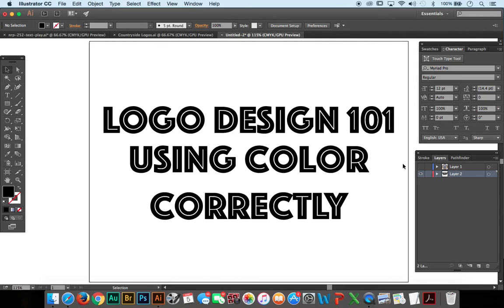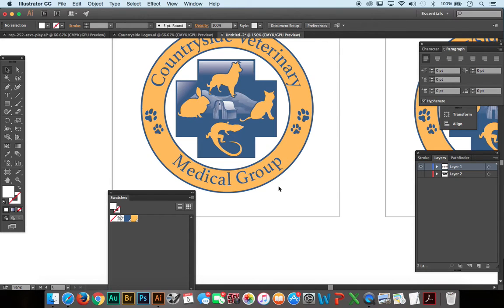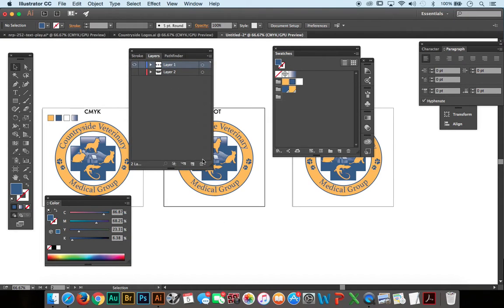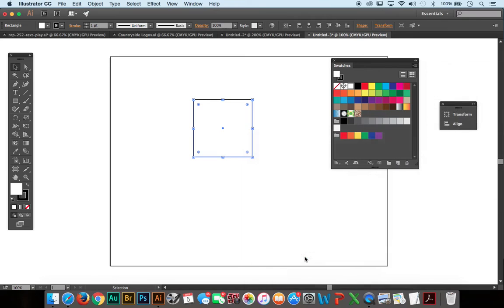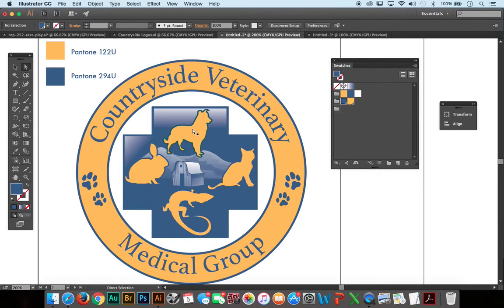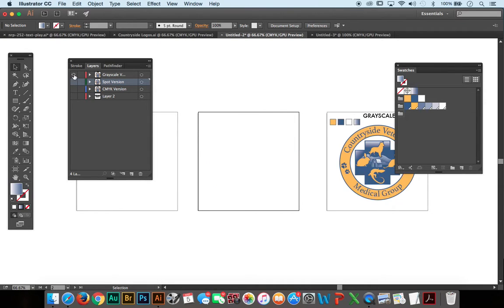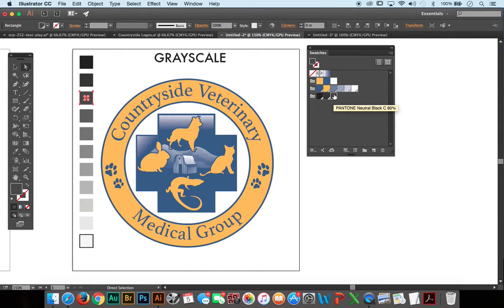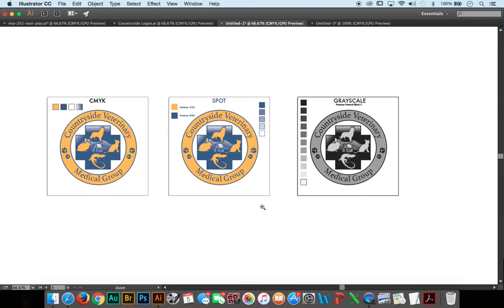Logo Design - Working with Appropriate Color